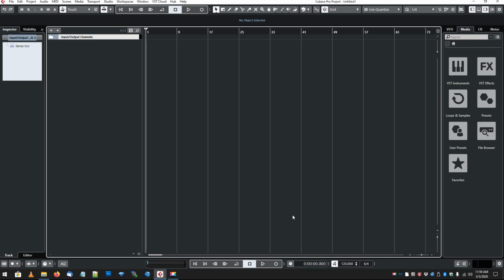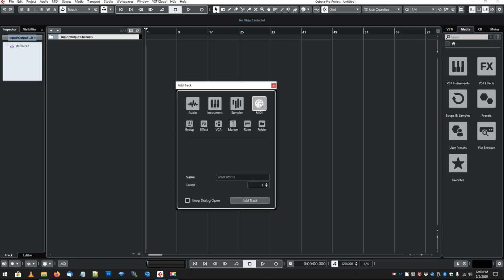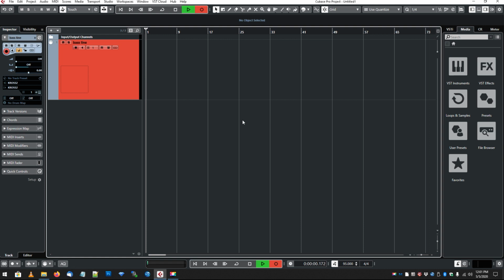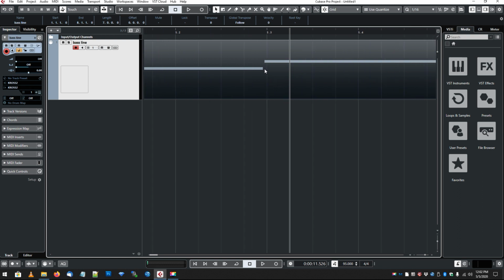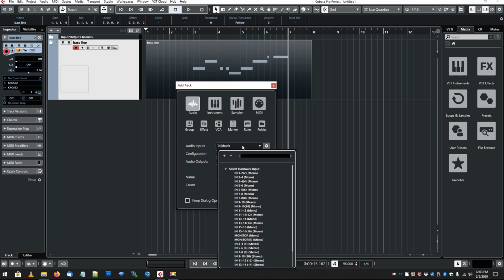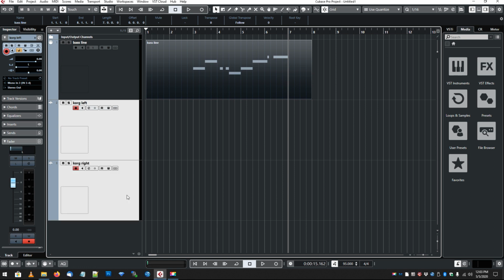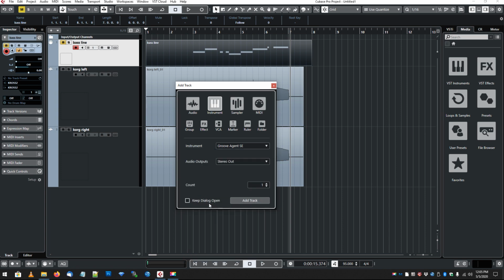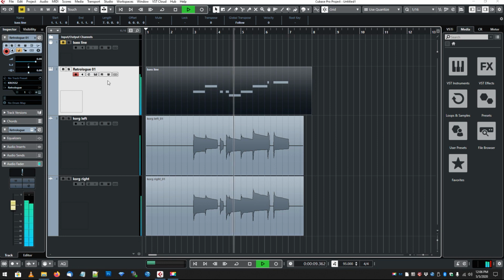Record Midi, Quantize & Record Audio from keyboard using Cubase Korg Kross2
In this tutorial we use Cubase 10 to record midi from a Korg Kross 2. Then we use Quantize to shift notes into position. Lastly we send the midi back to the keyboard and setup Cubase to record the quantized audio back into Cubase.